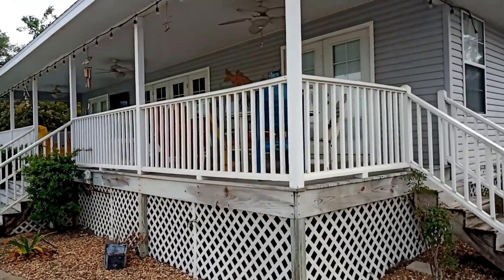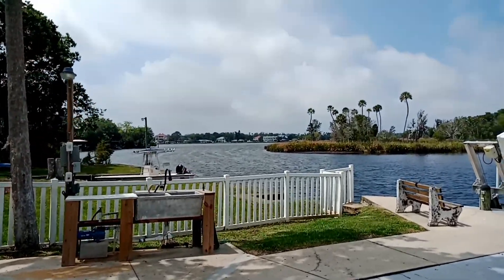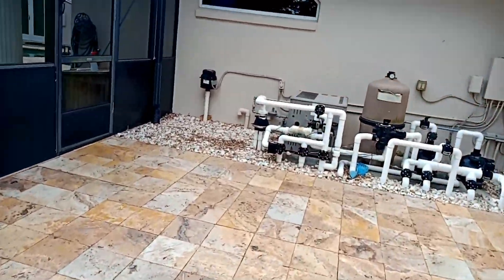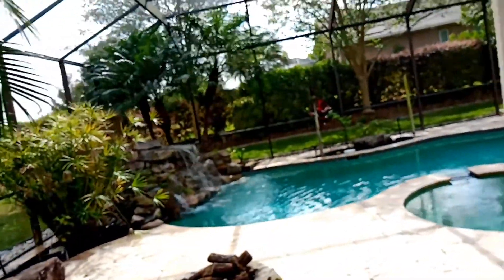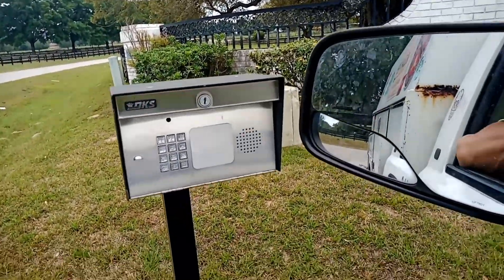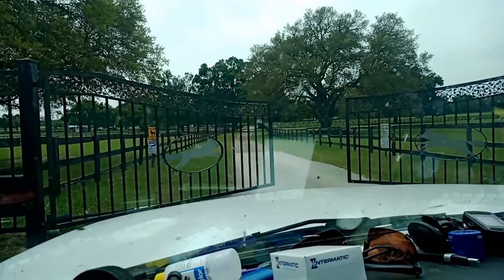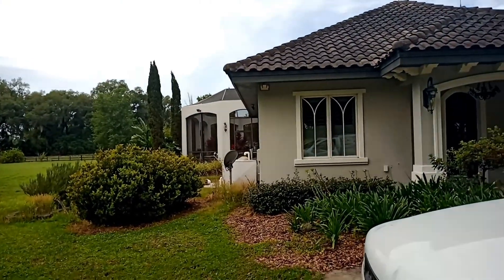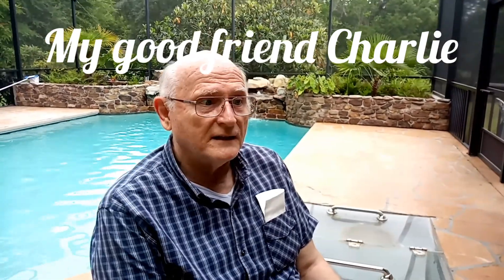A Day in the Life of a Pool Guy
(Note: This isn't the typical pool cleaners experience.  Most people really hustle easily hitting 20 pools per day.)

Remember to add water to your pool every week during the Dry Season.  😎